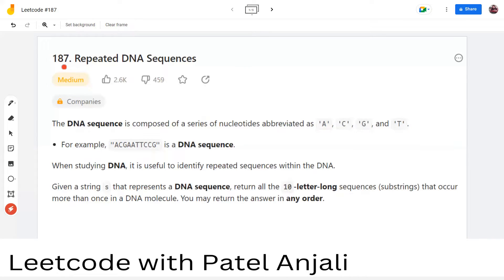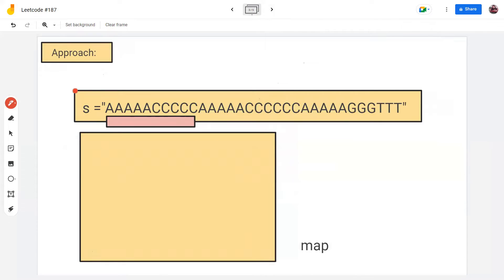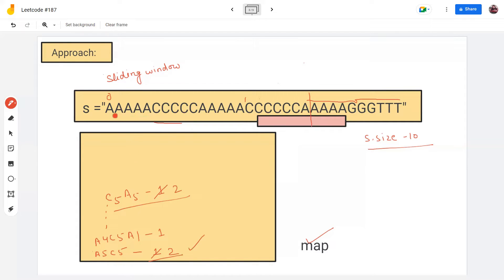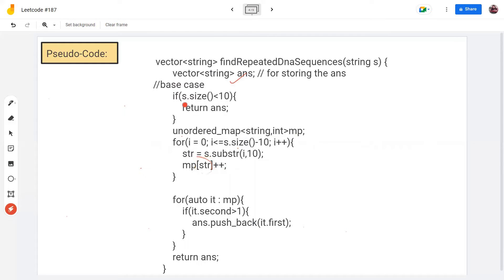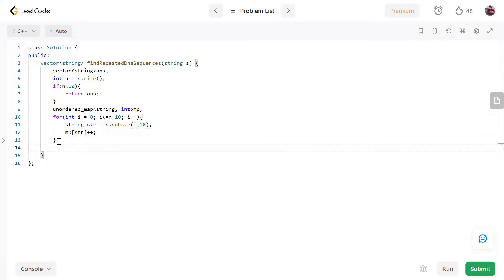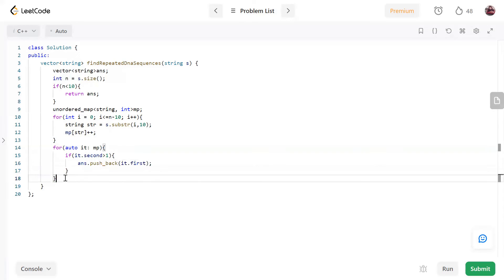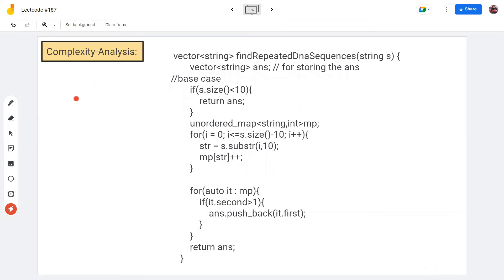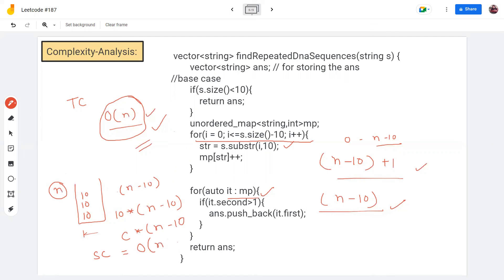Leetcode#187: Repeated DNA Sequences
Note: For Better Experience watch at 1.5 Playback Speed.
This video explains an efficient solution for the leetcode question no. 187. by using concept of sliding window along with unordered_map on string.